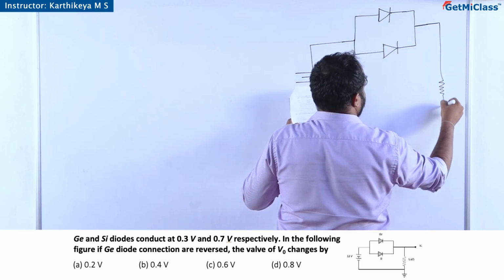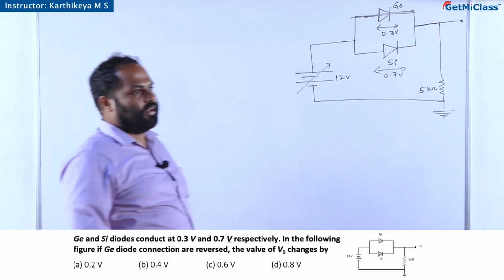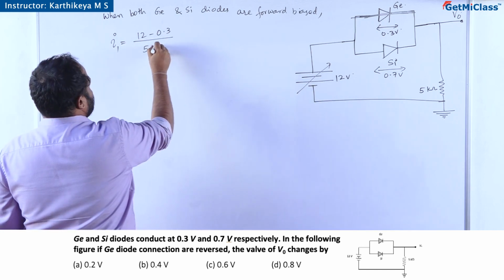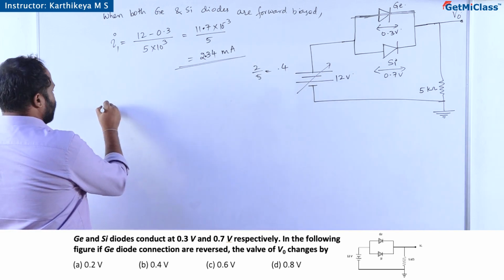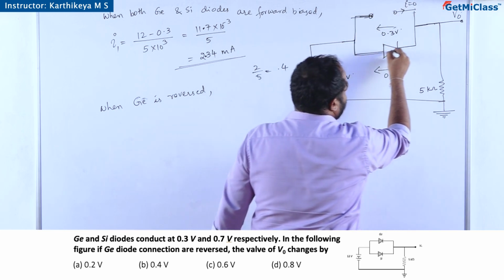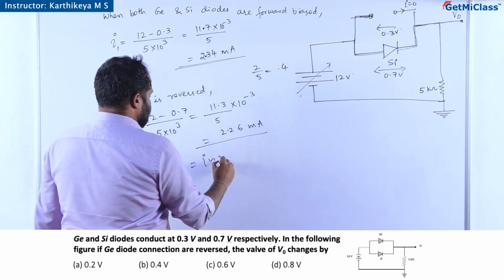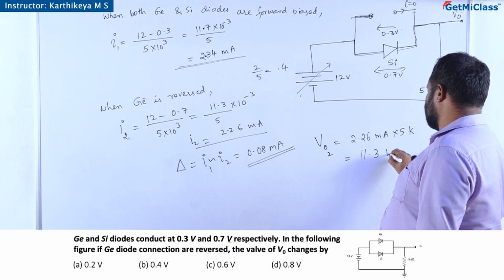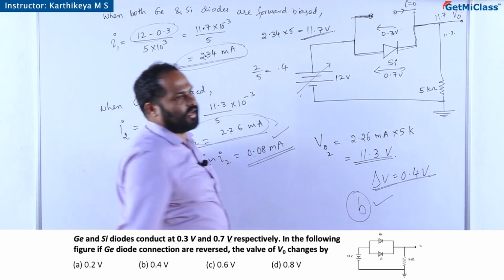Diodes Conducting at Different Voltages NEET 12th Physics Semiconductor Electronics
In a Ge and Si diode, the conductivity changes when the voltage applied is reversed. The change in voltage can be up to 0.4V.